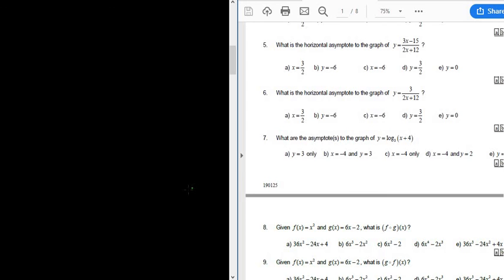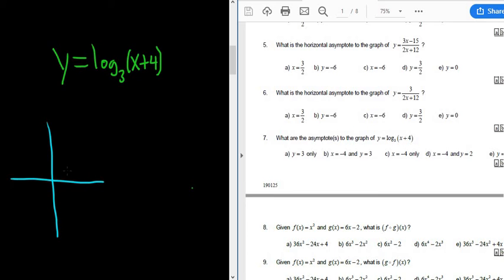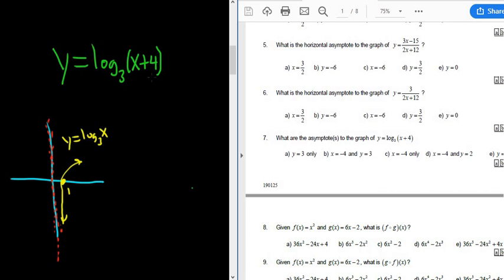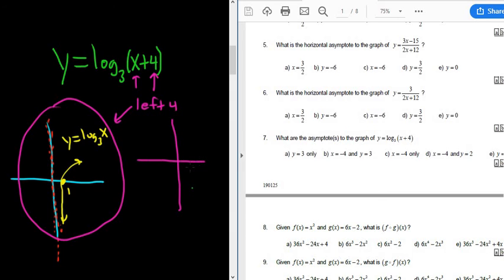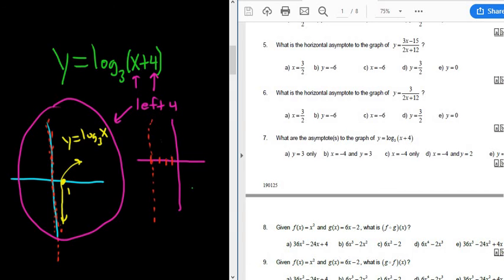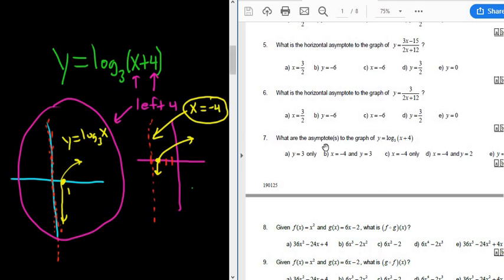#7. What is the Vertical Asymptote of the Logarithmic Function y = log_3(x + 4)?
#7. What is the Vertical Asymptote of Logarithmic Function y = log_3(x + 4)?